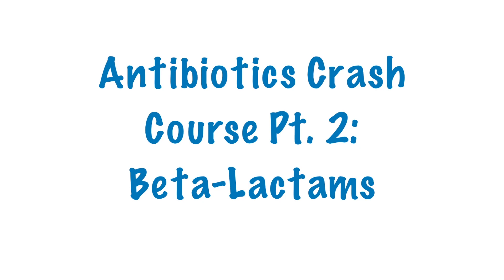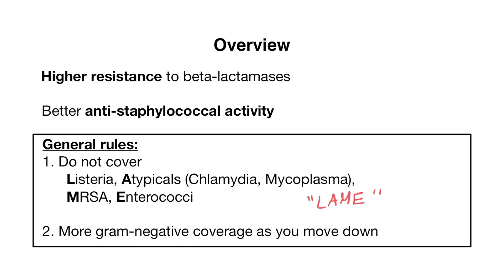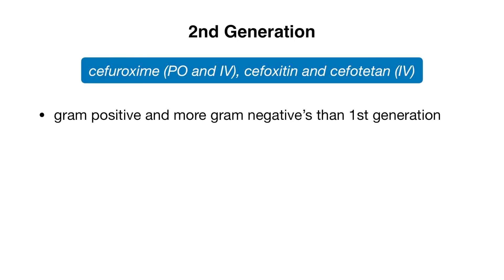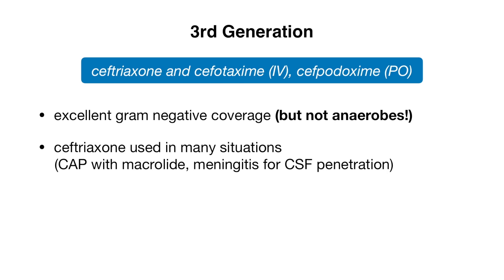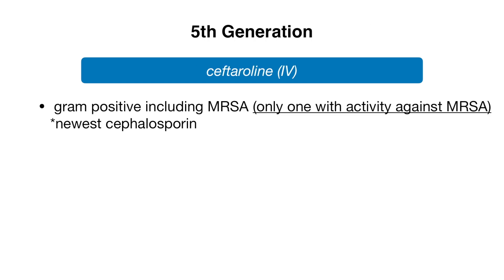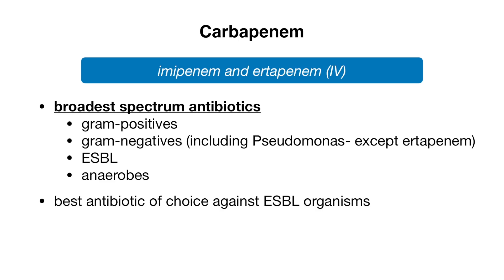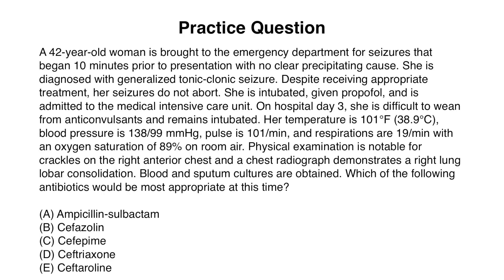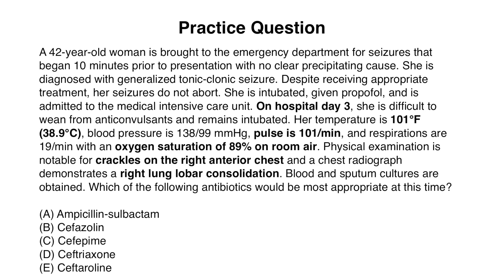Antibiotic Crash Course Part 2 | cephalosporins, carbapenem, monobactam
Welcome back to part 2 of our antibiotic crash course. In this video, we’ll cover all you need to know about cephalosporins. We’ll also finish off our beta-lactam series with discussion of carbapenem and monobactam.

Please note: there are more antibiotics than are listed in the slides. We chose to list some of the more common antibiotics, and the ones you are more likely to come across on your exams.

1st generation: cefazolin (IV), cephalexin (PO)
2nd generation: cefuroxime (PO and IV)
3rd generation: ceftriaxone, cefotaxime (both IV), and cefpodoxime (PO)
Anti-pseudomonas cephalosporins (ceftazidime and cefepime)
5th generation: ceftaroline (IV)
Carbapenem: imipenem, ertapenem (all IV)
Monobactam: aztreonam (IV)

-Video Content-
00:00 Intro
01:10 1st gen
01:40 2nd gen
02:08 3rd gen
02:31 Anti-pseudomonal
03:32 Carbapenem
04:09 Monobactam
04:24 Summary
04:40 Practice question